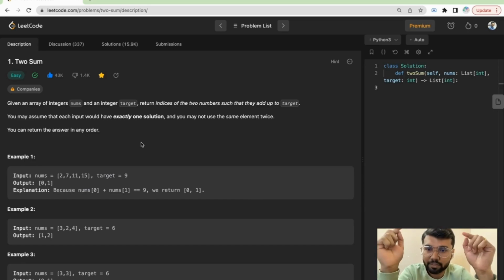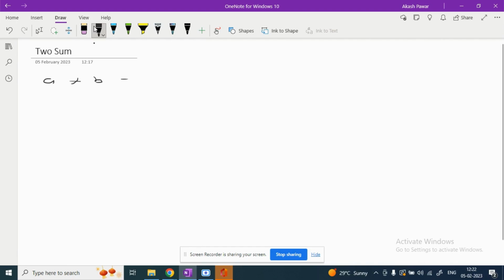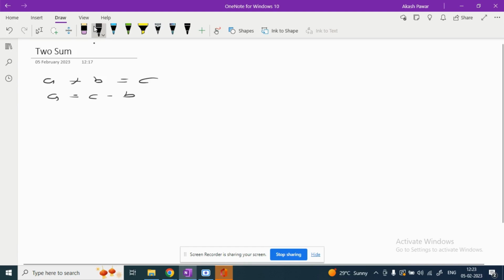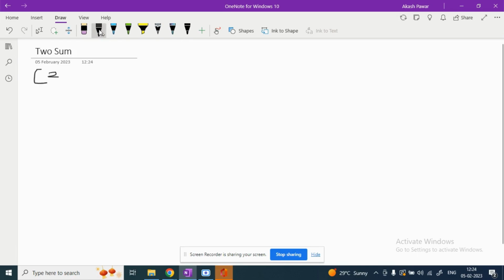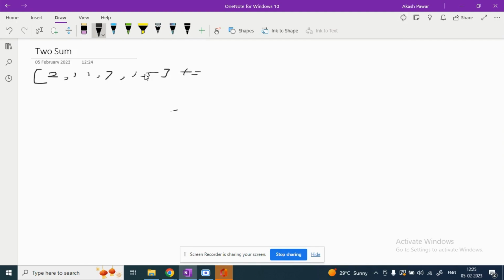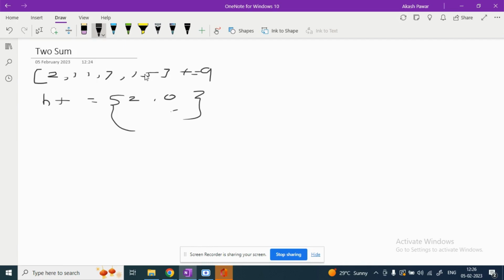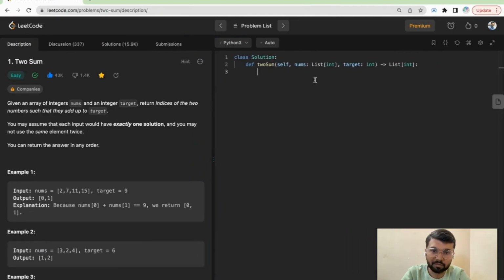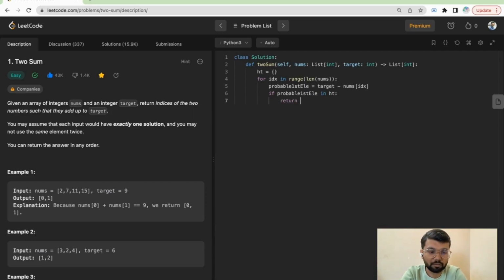Two Sum | Python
This video will cover most important coding question `Two Sum`.

⌨️ understand the question
⌨️ solve the problem
⌨️ code